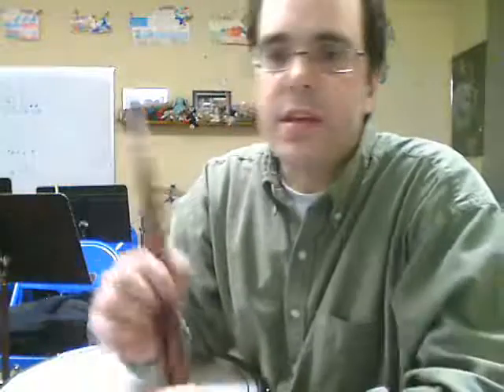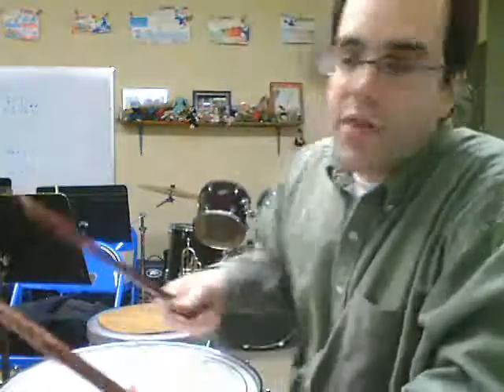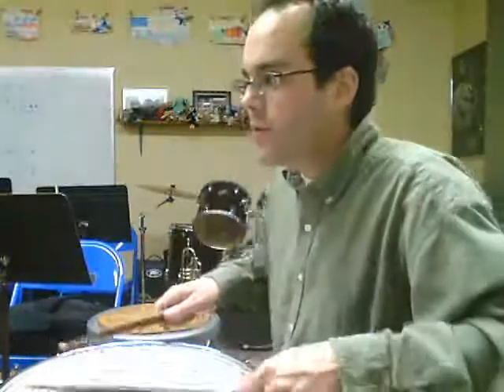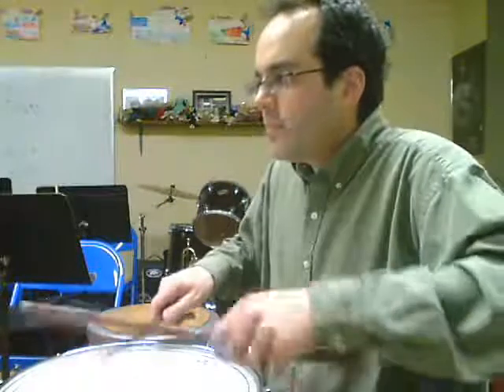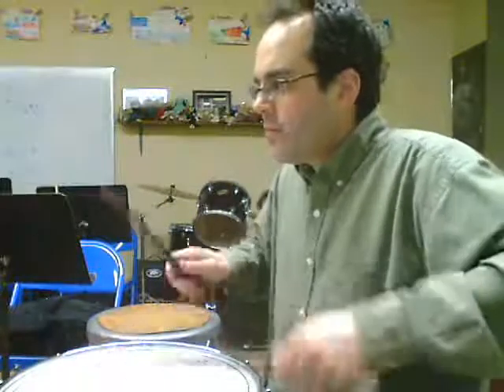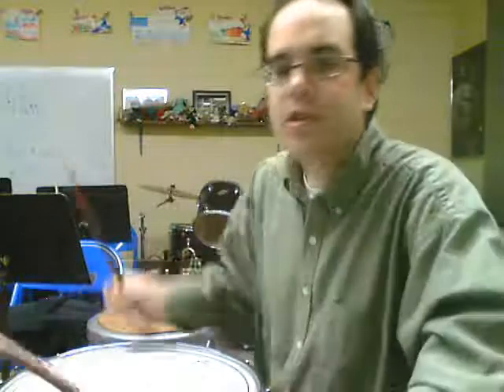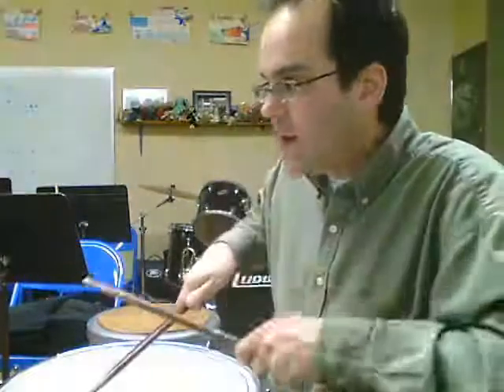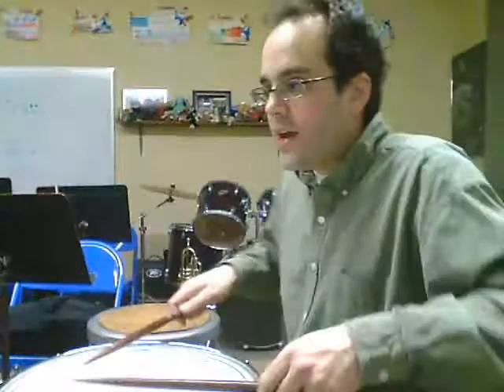Solo 11 Snare Drum_Performance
This is a performance video of the snare drum solo called "Solo 11".  It is from the Alfred's Snare Drum Method book.  This is a level 2 snare drum solo. Enjoy.